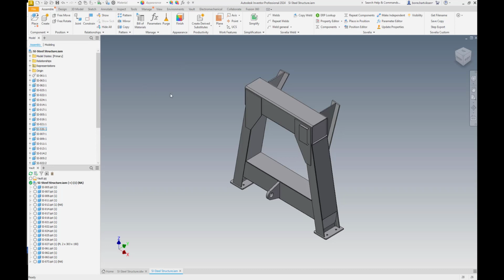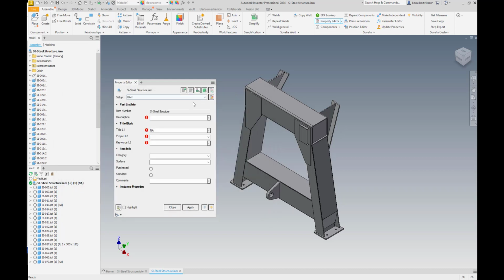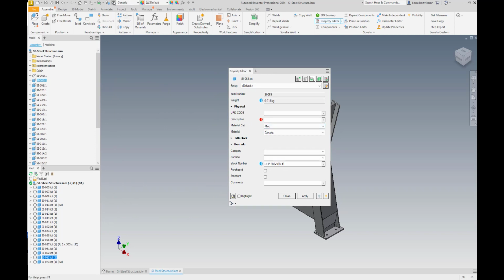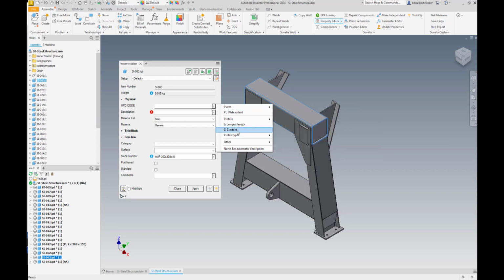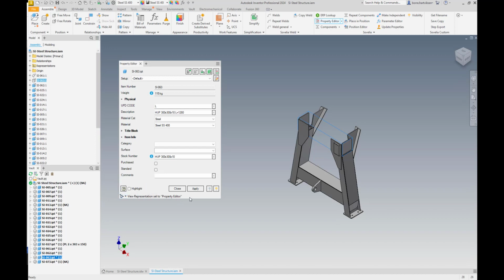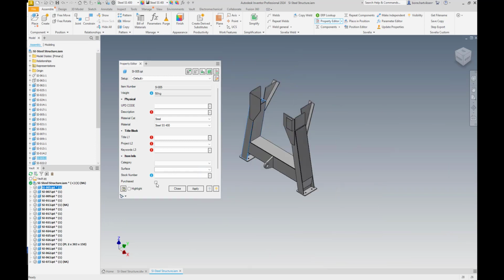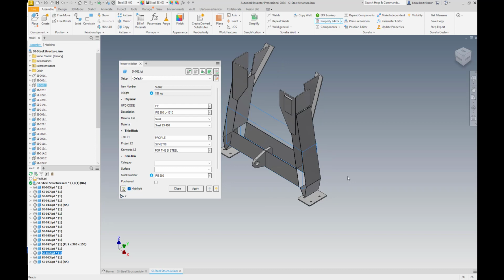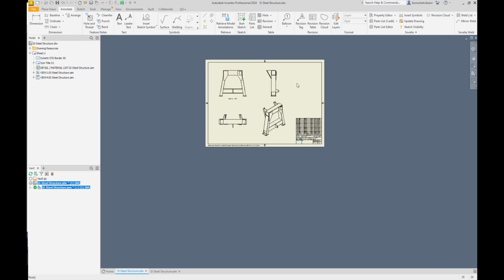Sovelia Inventor Simple Workflow